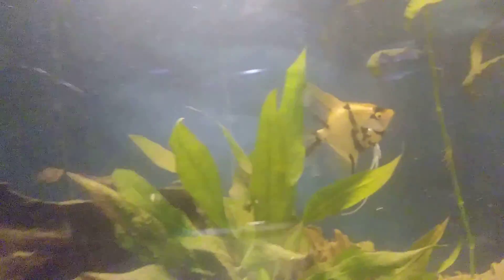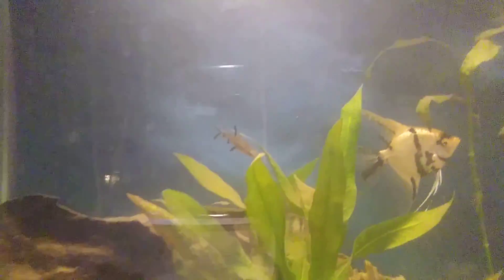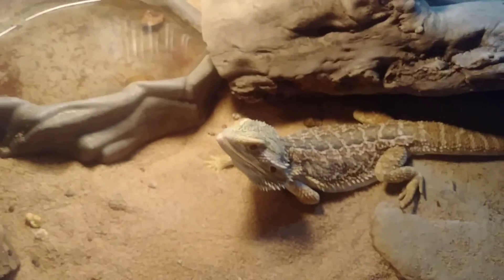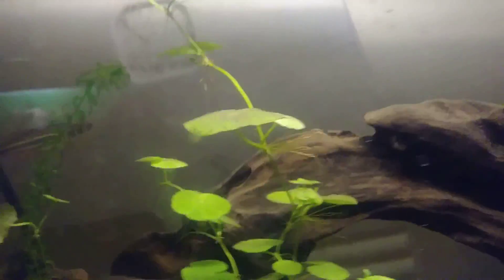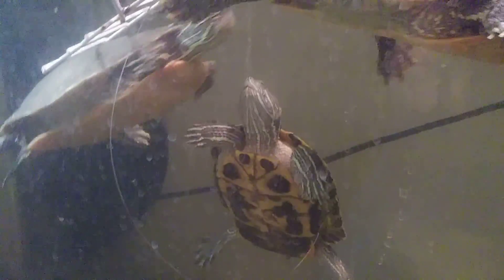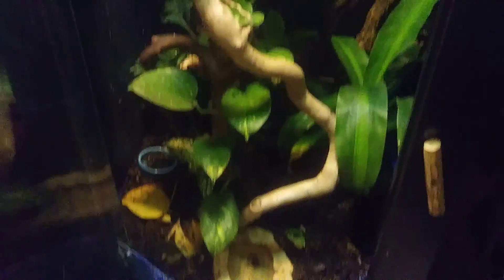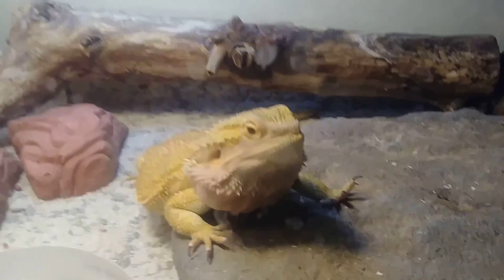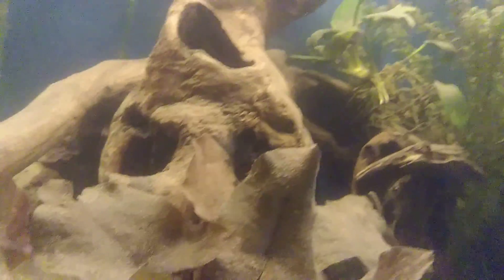reptile room update